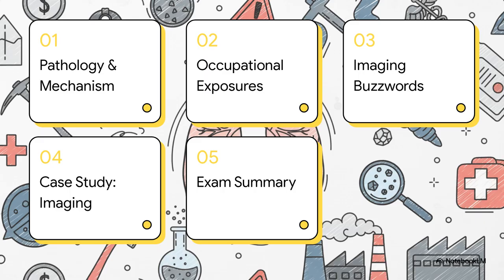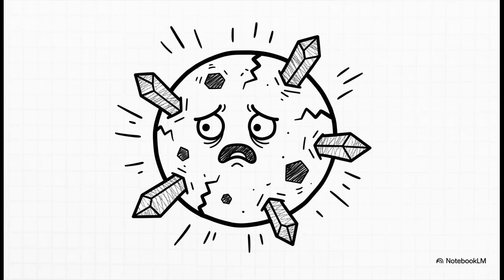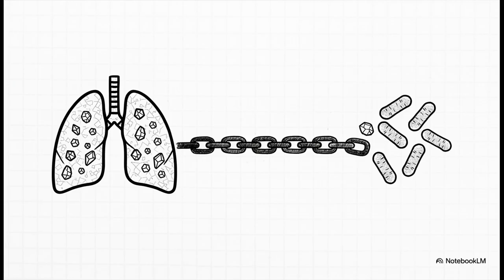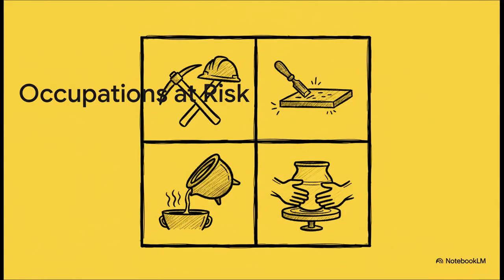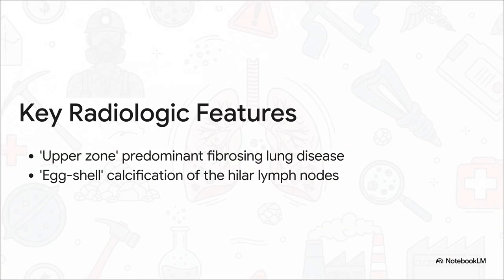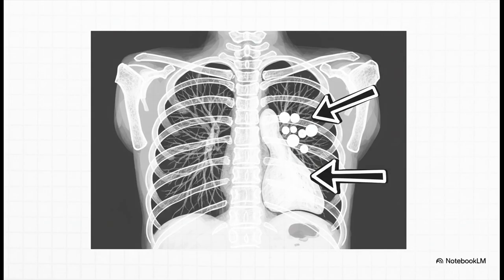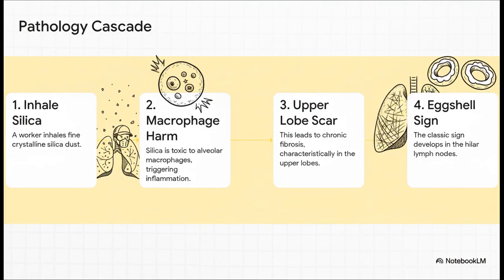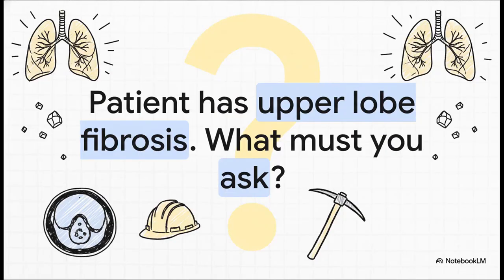Silicosis Exam Review